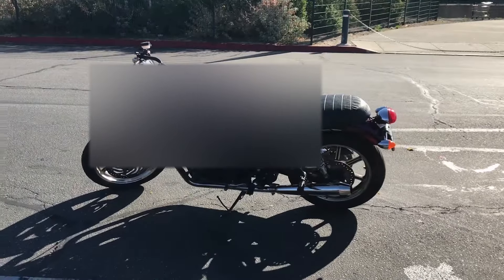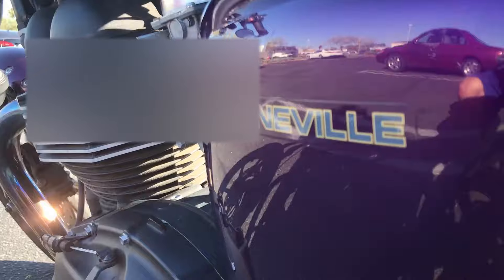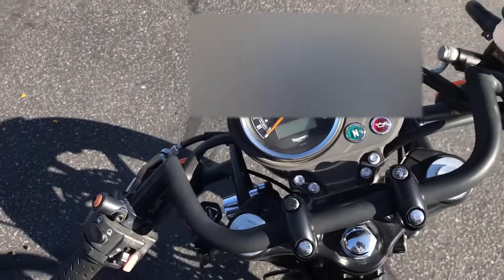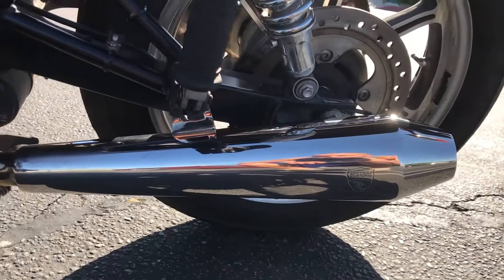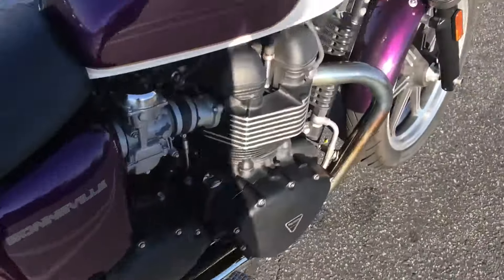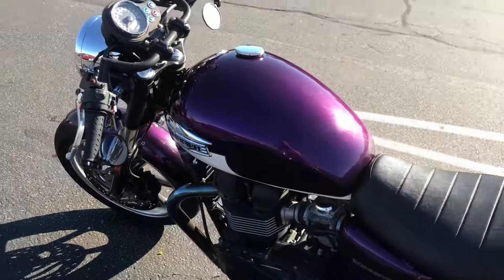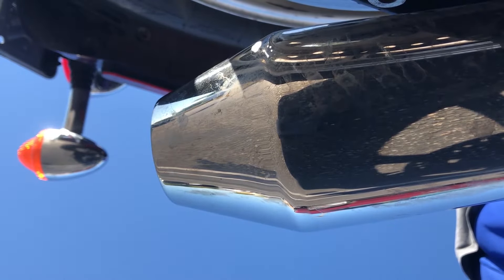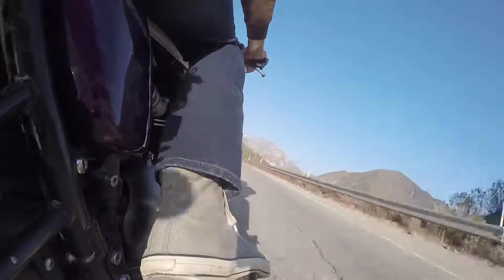2013 Triumph Bonneville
Selling my 2013 Triumph Bonneville!

$6,500